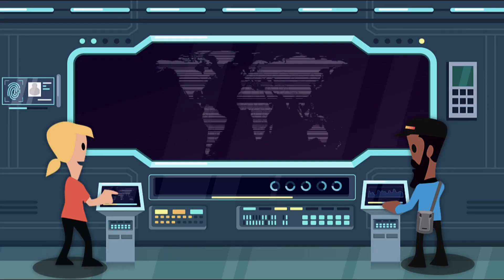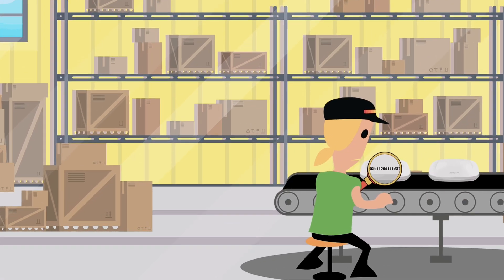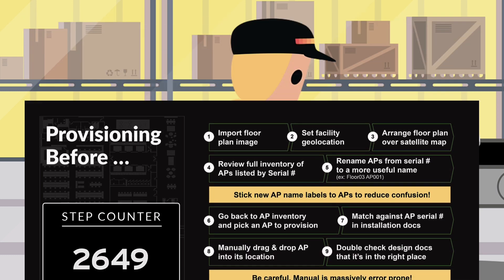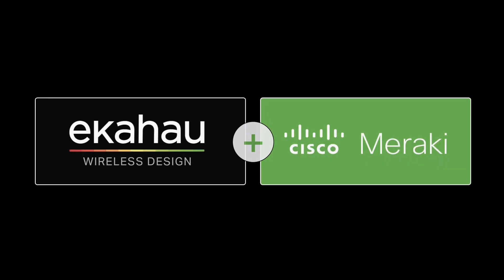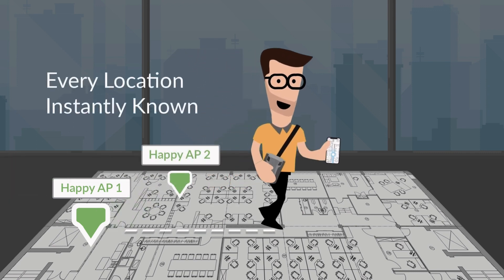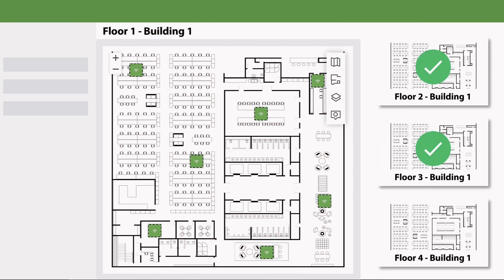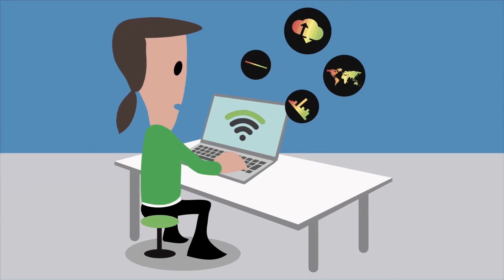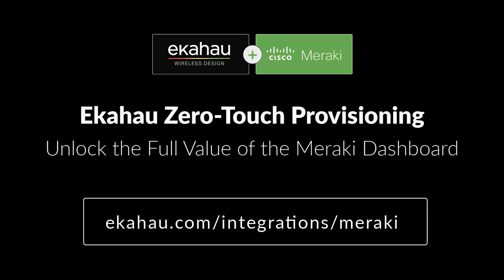Ekahau Zero-Touch Provisioning | Meraki Dashboard Integration Overview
Ekahau Zero-Touch Dashboard Provisioning utilizes the accuracy of the Ekahau Sidekick 2 and Ekahau software to automagically identify and map AP locations in the Meraki Dashboard. By simply walking around the site with the Sidekick, users can capture accurate location data and, with a single click, export the results for a fully-provisioned network based on trusted and verified measured data.

This new integration saves Meraki network owners time and eliminates mistake-prone manual entry, and it works just as well for established networks as it does for brand new installed networks.

Once provisioned, Meraki customers not only have access to all the amazing features of the Meraki Dashboard, they also have a solution that will continue to save them time week after week in ongoing operations and maintenance throughout the life of the network.